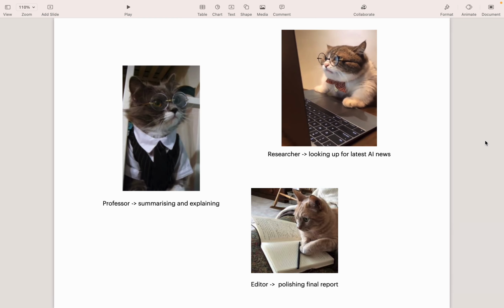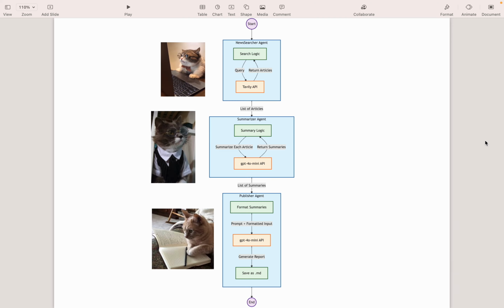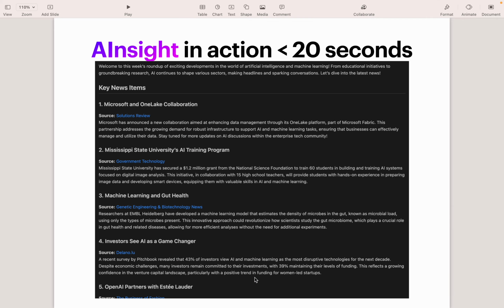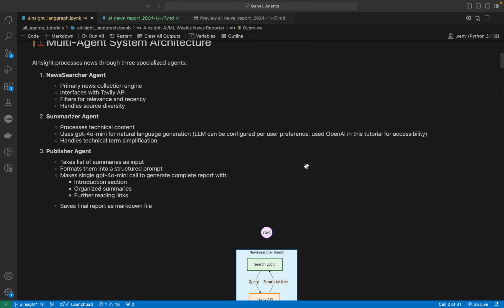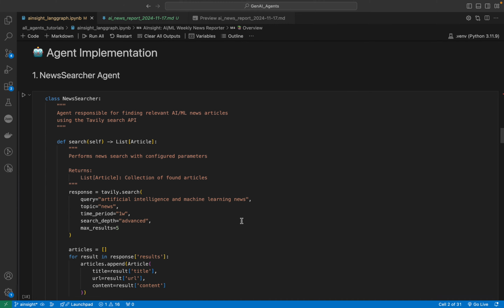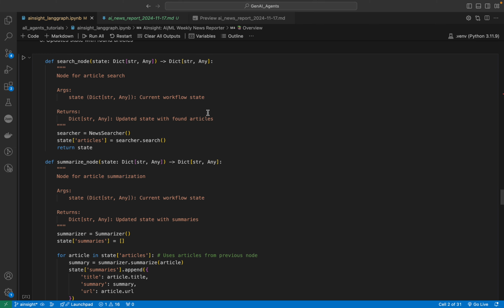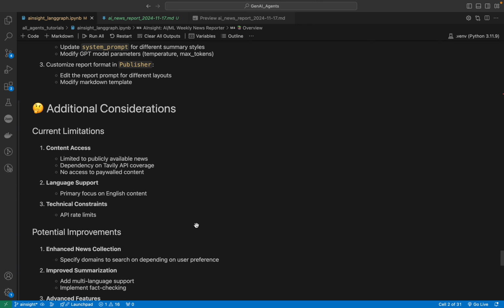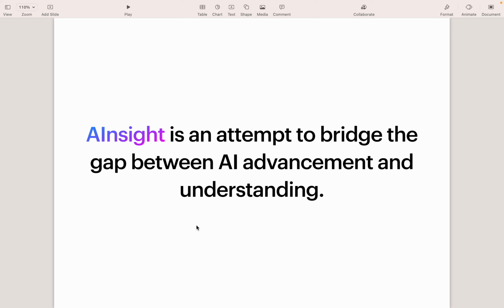AInsight: Build an AI/ML News Summarizer Agent with LangGraph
📰 Build AInsight, a multi-agent AI/ML news reporter that automatically collects, summarizes, and publishes weekly AI news using LangGraph.

AInsight is a multi-agent news aggregation and summarization system that automatically collects, processes, and summarizes AI/ML news for general audiences. It uses LangGraph to orchestrate three specialized agents: a NewsSearcher that gathers stories via the Tavily API, a Summarizer that condenses technical content with GPT-4, and a Publisher that generates markdown reports, all coordinated with TypedDict-based state management and customizable report templates.

• How to build a multi-agent news reporter with LangGraph
• How to divide work across NewsSearcher, Summarizer, and Publisher agents
• How to collect news with the Tavily API
• How to summarize technical content for general audiences with GPT-4
• How to manage agent state with TypedDict
• How to generate markdown reports with customizable templates

QUICK ANSWERS
Q: What is AInsight?
A: A multi-agent system that automatically collects, summarizes, and publishes AI/ML news using LangGraph.
Q: What are the three agents?
A: A NewsSearcher, a Summarizer, and a Publisher.
Q: What tools power it?
A: The Tavily API for news search, GPT-4 for summarization, and LangGraph for orchestration.